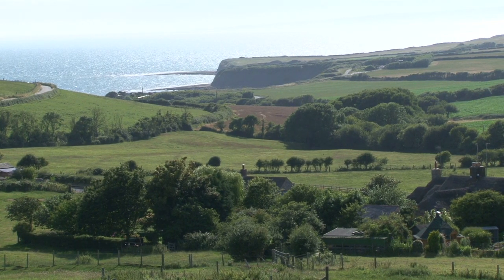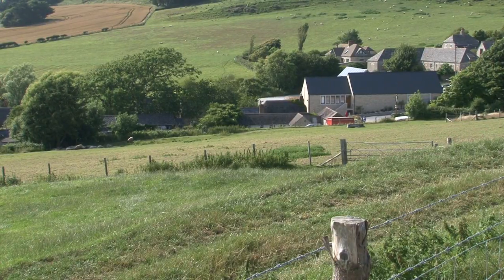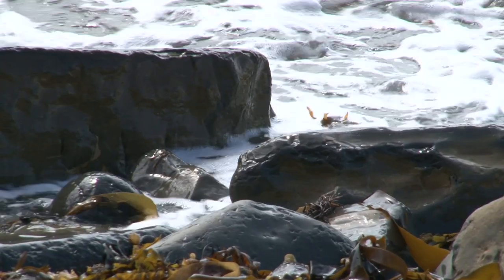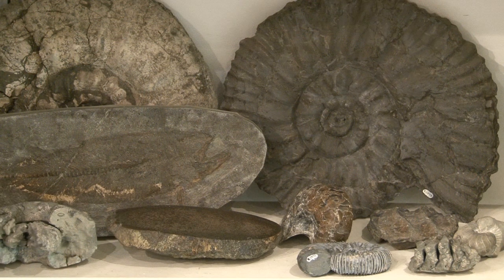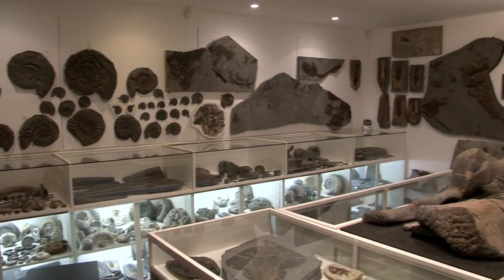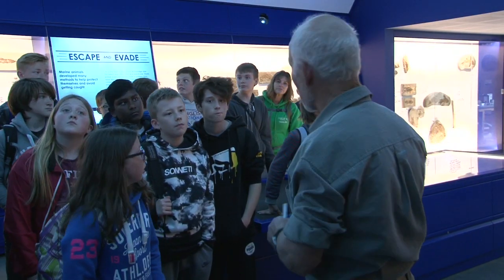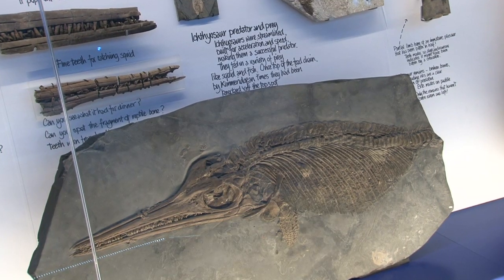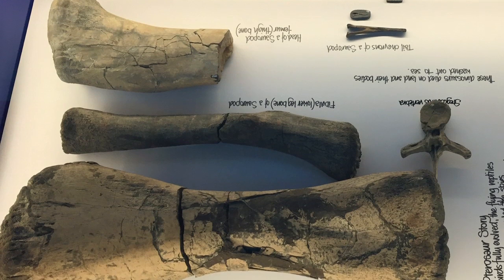CHANNEL TRAILER | THE ETCHES COLLECTION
The Etches Collection, Museum of Jurassic Marine Life based in Kimmeridge, Dorset extends you a warm welcome!

► MUSIC CREDIT
YouTube Music Library